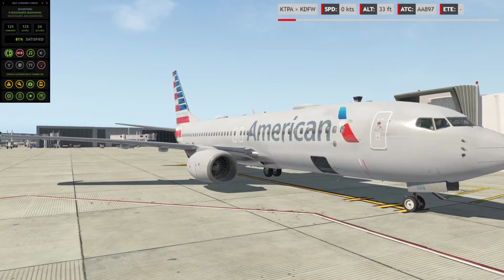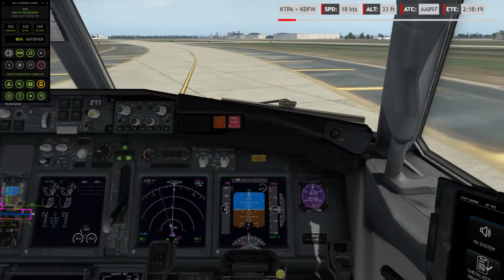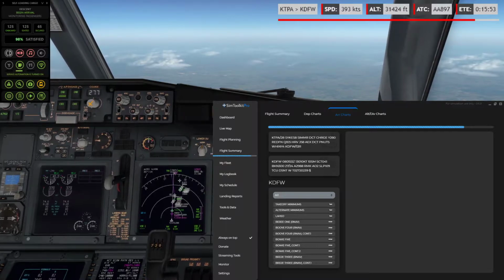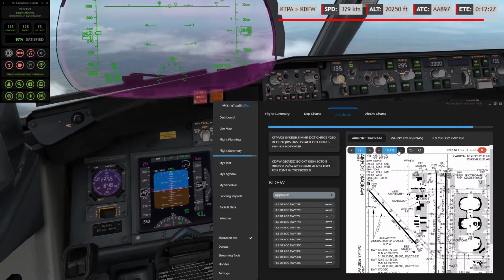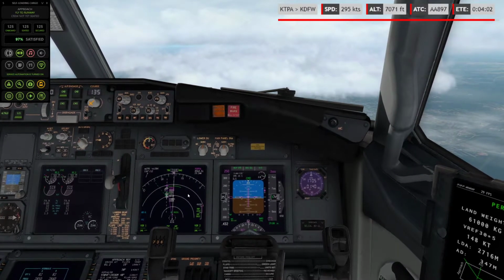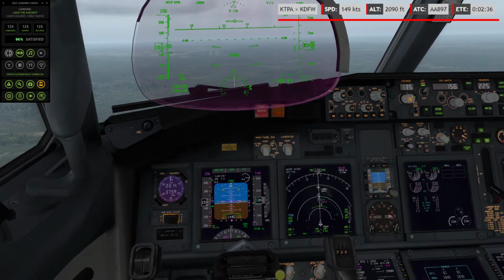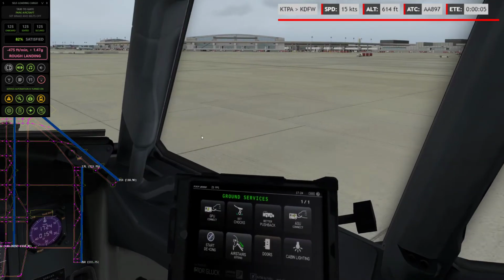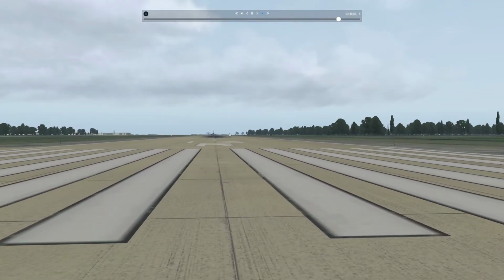Tampa - Dallas | Zibo 737-800 | X-Plane 11.50 b13